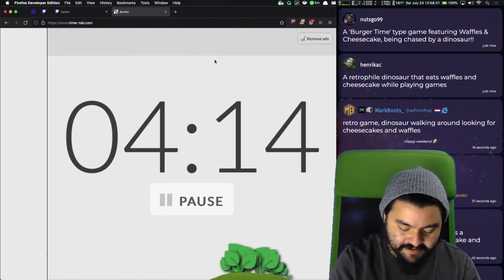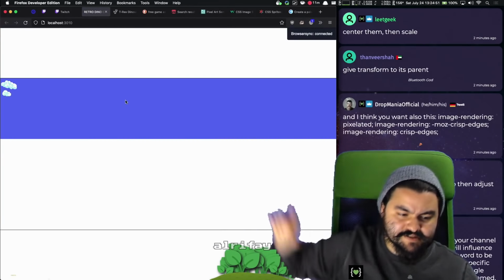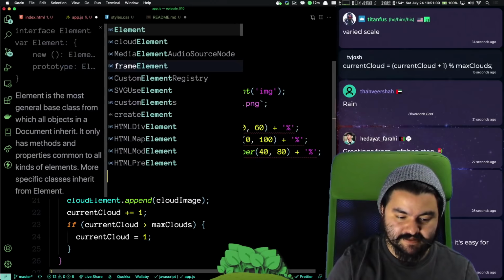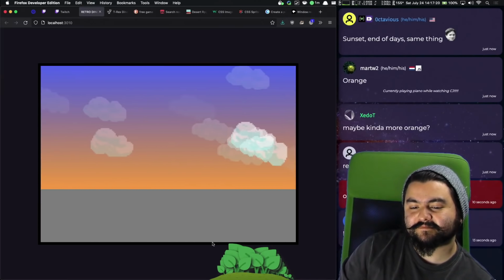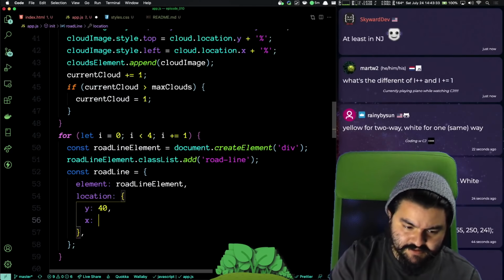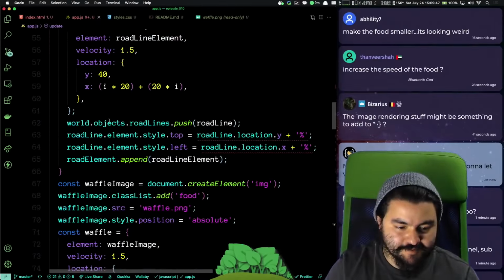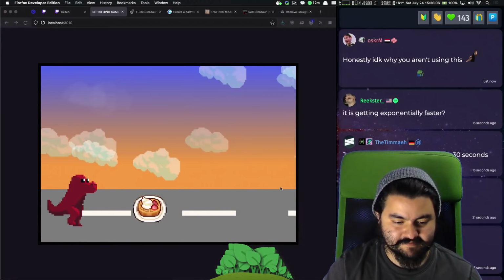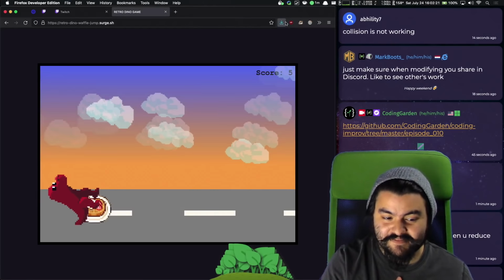🎭 CODING IMPROV Episode 10 | Retro Dino Waffle Jump Game